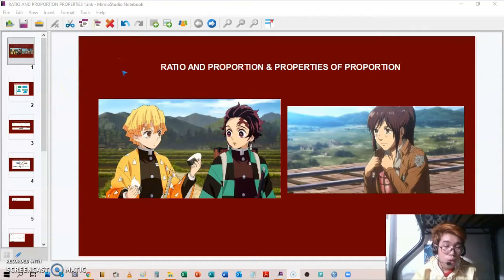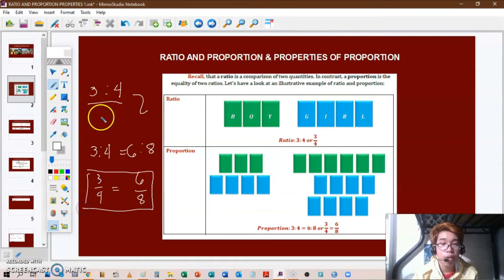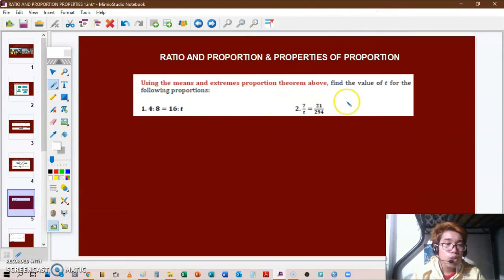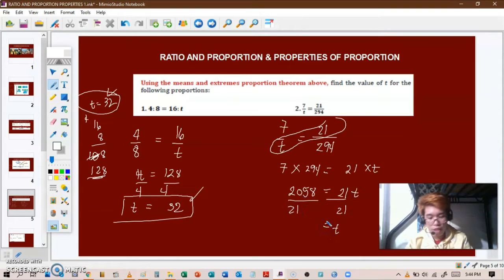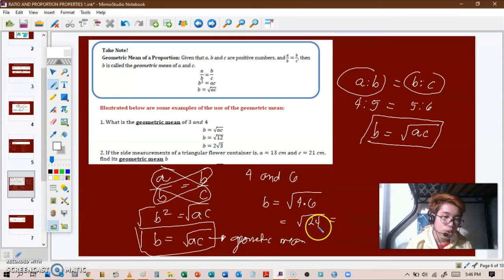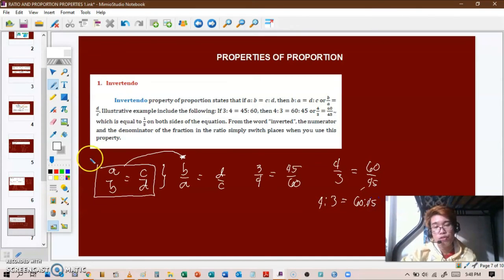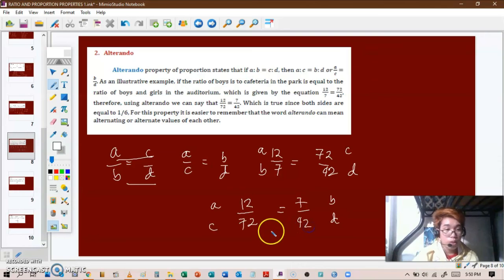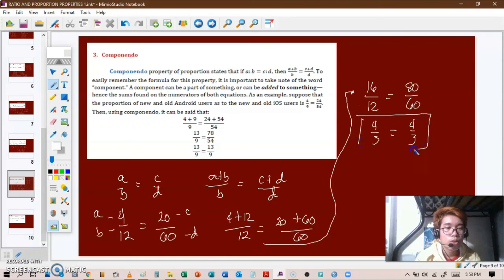Ratio and Proportion 1 Properties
Ratio and Proportion and Properties of Proportion